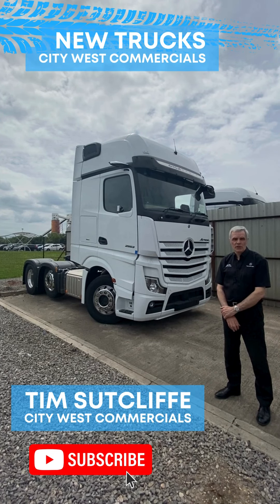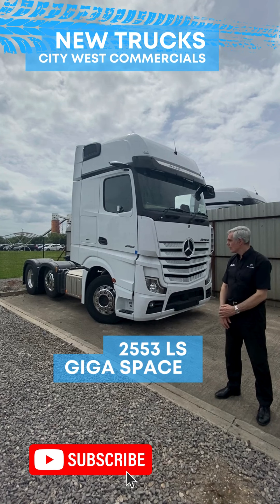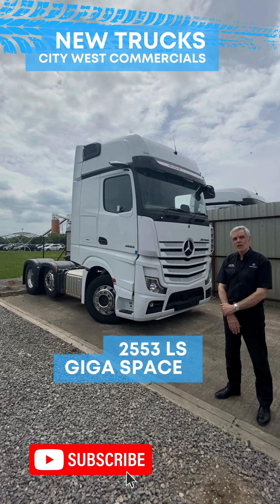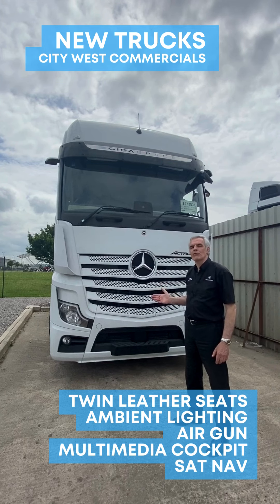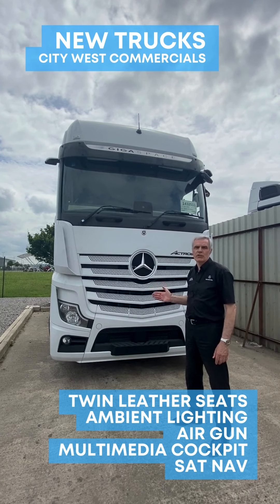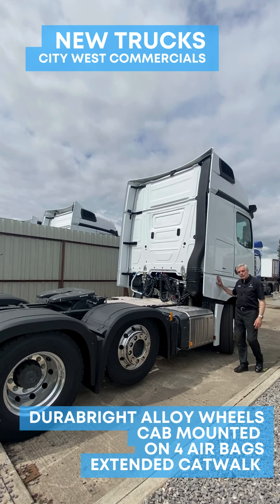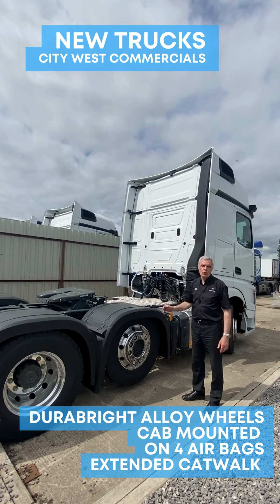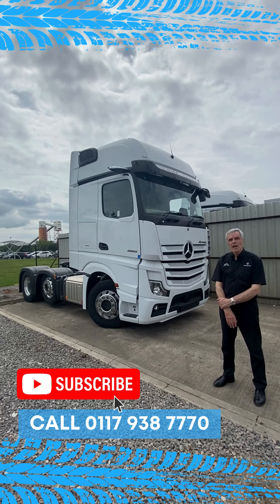WHAT'S IN STOCK! - ACTROS L 2553 LS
Welcome to our New Truck Stock Update Series
This Actros L 2553 LS is full of premium Mercedes-Benz goodies. Durabright Alloys, Ambient Lighting and illuminated Mercedes-Benz Star. We're back with the new stock.  Tim Sutcliffe is here to give you a quick run down on the highlights.

If you want more info contact the truck sales team on 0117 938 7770.

00:00 Intro to Actros L 2553 LS Gigaspace
00:13 Actros 2553 LS Specification
00:23 Actros Highlights - Twin premium leather seats, Ambient Lighting, Multimedia Cockpit!
00:48 Exterior perks at a glance - Air Mounted Cab, Extended Catwalk and more.
01:05 Got questions? Get in touch and thanks for watching!